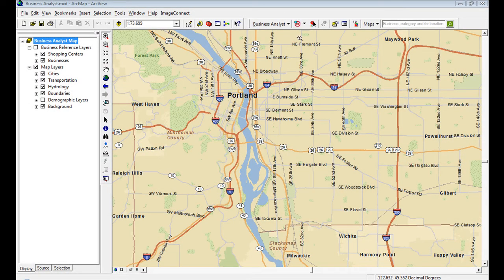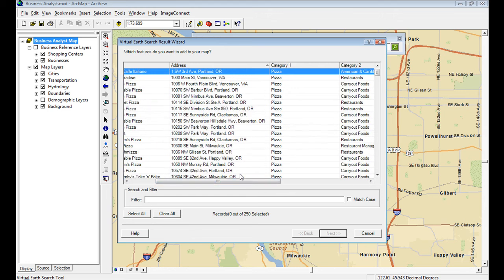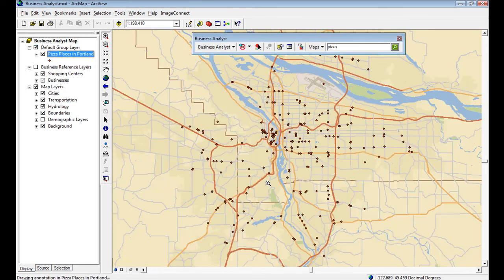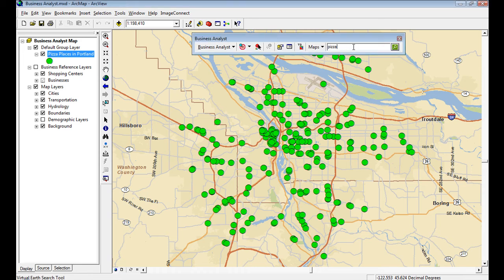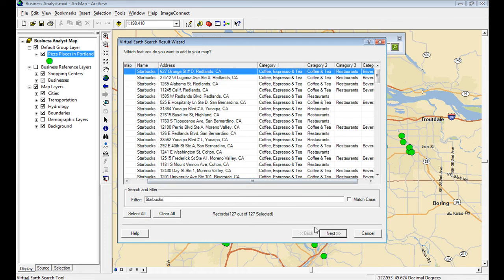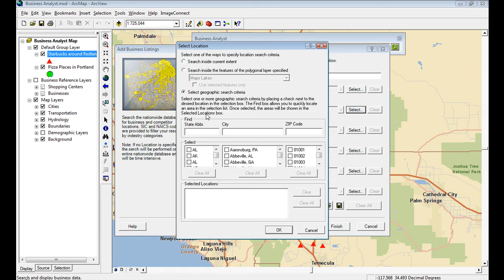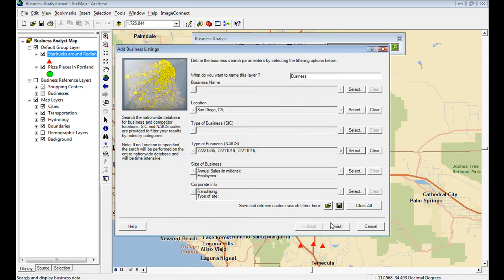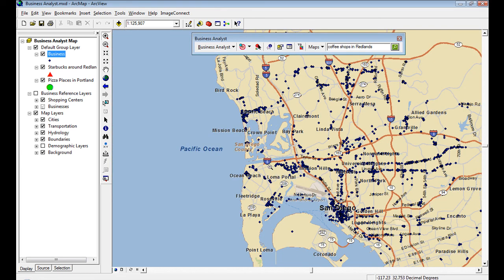Bing business search and save business queries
This video describes new features in Business Analyst 9.3.1, including the Bing (formerly Virtual Earth) business search and enhancements to the Add Business Listings.  Learn how to search and download business locations and save your business search criteria.